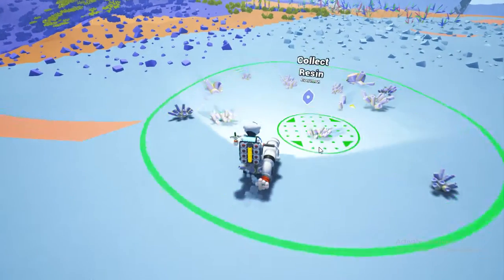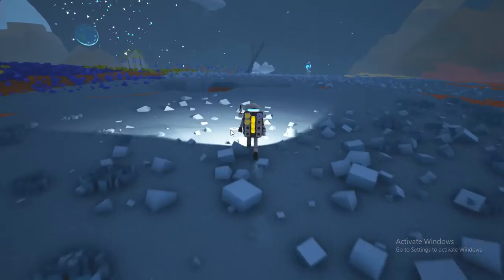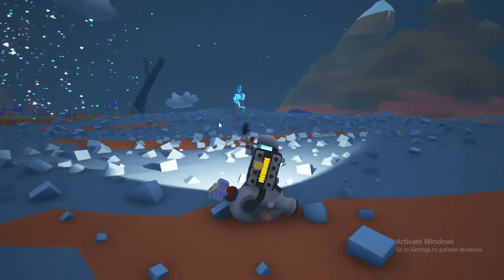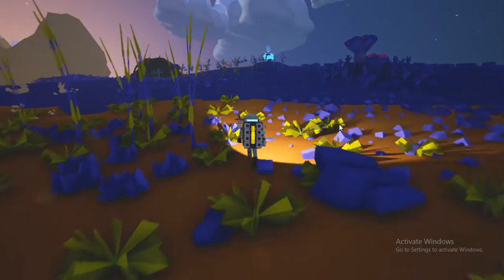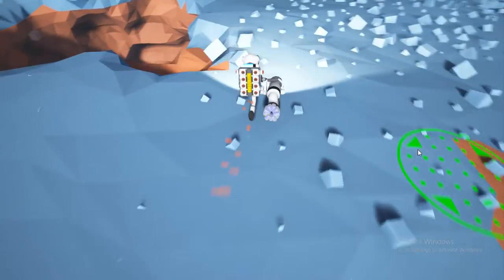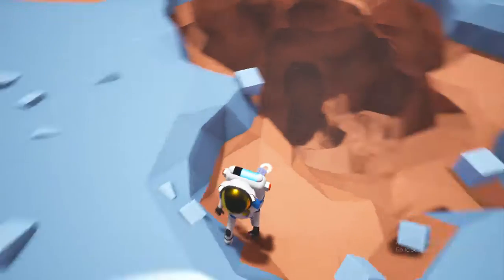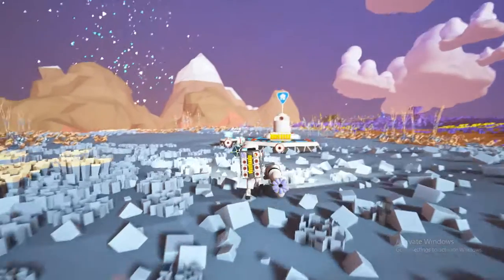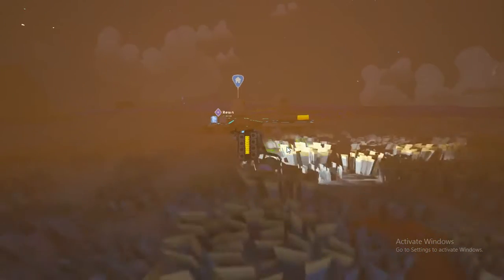astroner [1] the ending sand storm!?